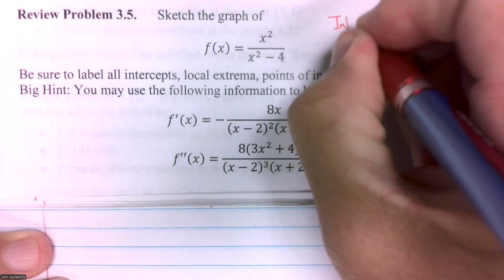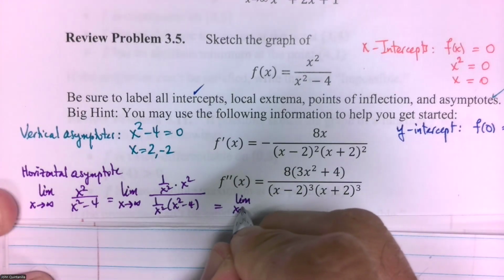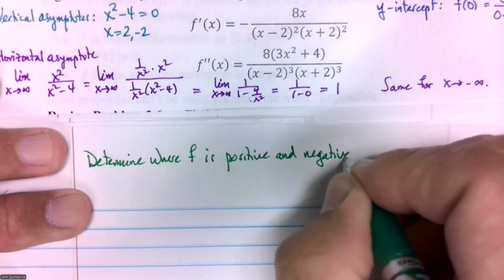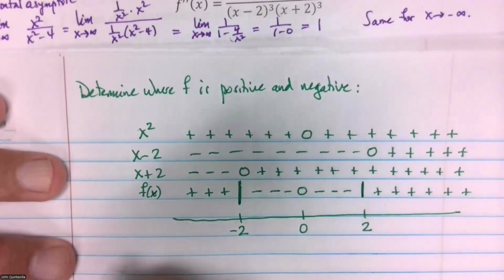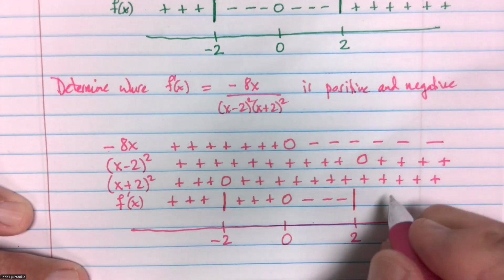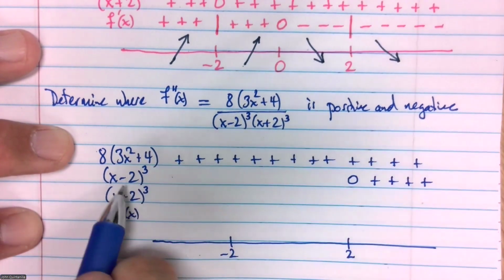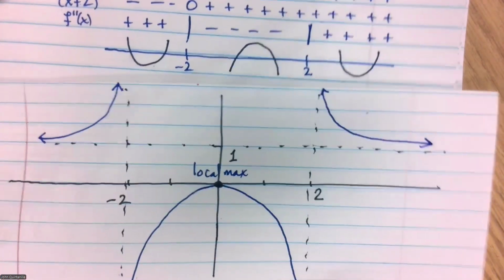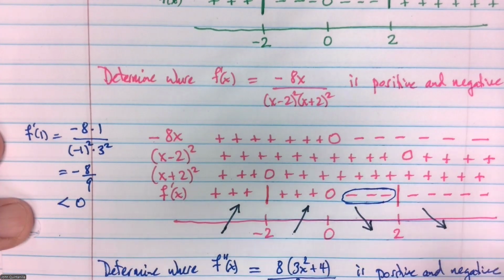Math 1810 Review 3.05